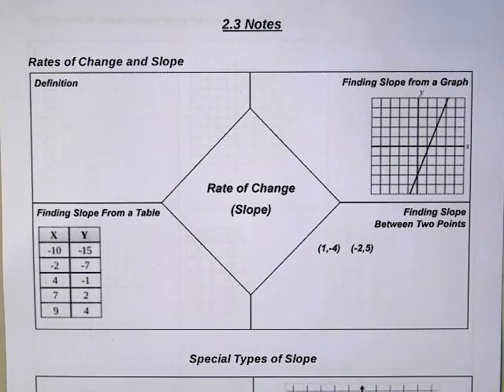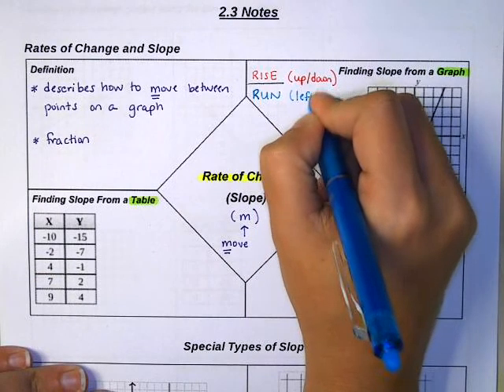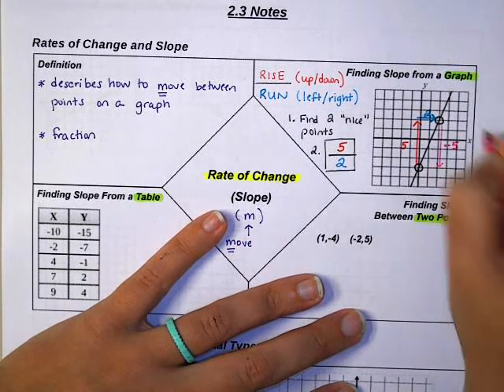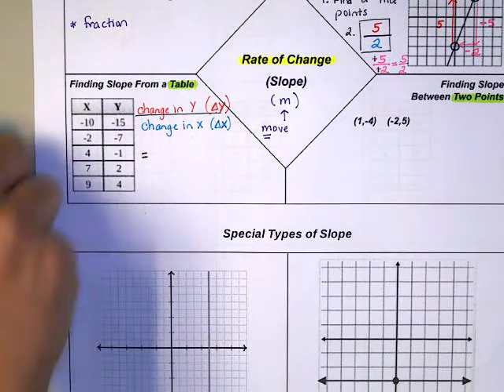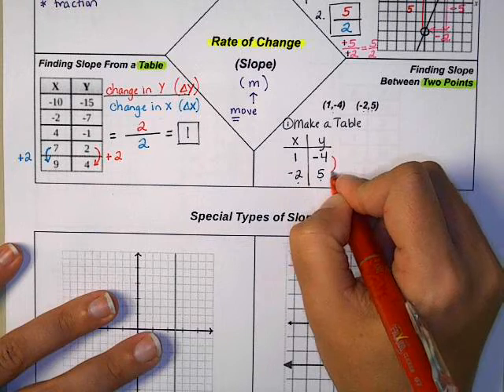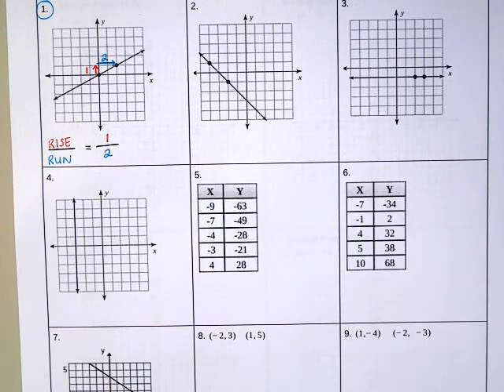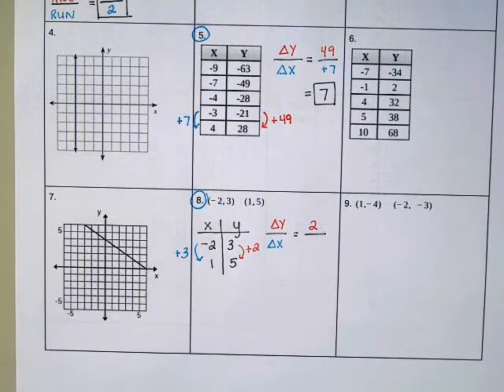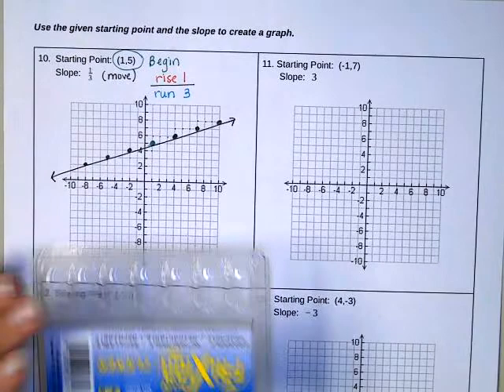Math 1 Task 2.3 RSG Video